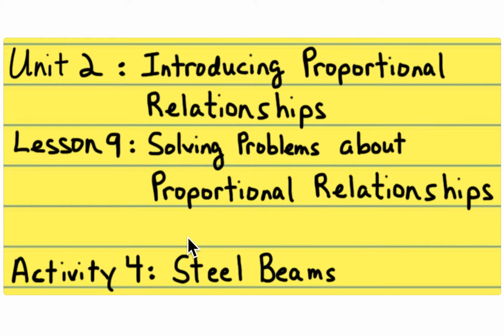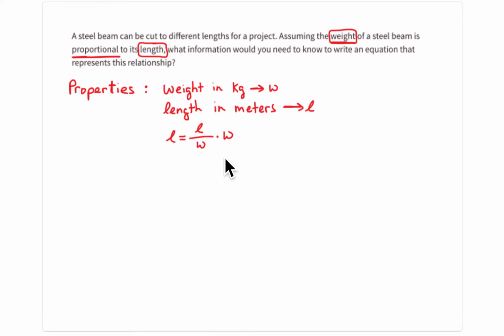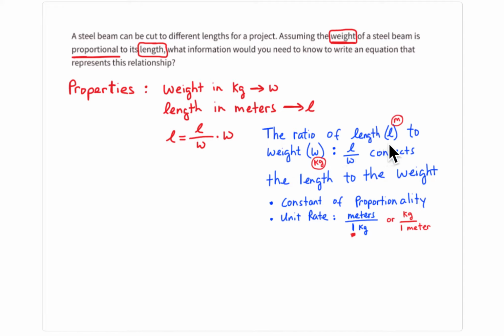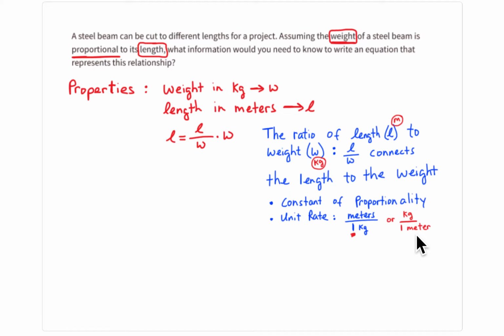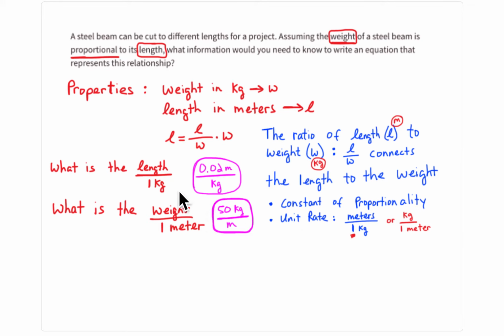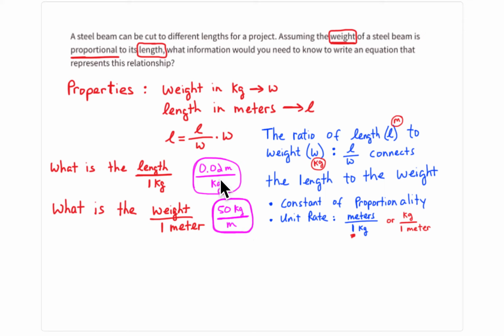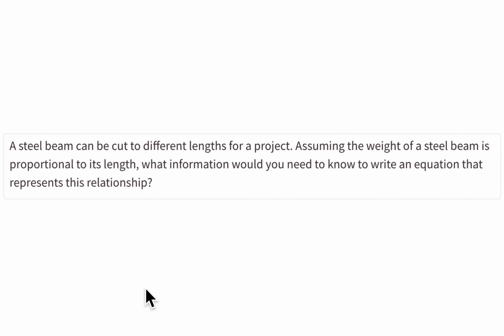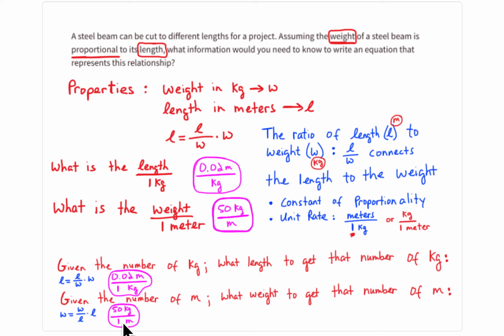7th Grade Illustrative Mathematics: Gr. 7; U2; Lesson 9-4: Steel Beams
Illustrative Mathematics
Unit 2: Introducing Proportional Relationships
Lesson 9: Solving Problems about Proportional Relationships
Activity 4: Steel Beams